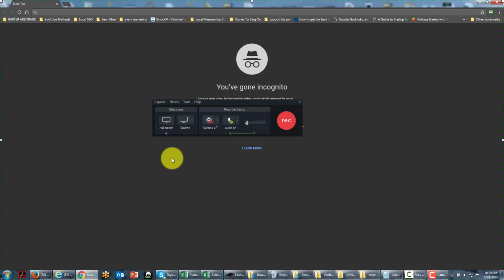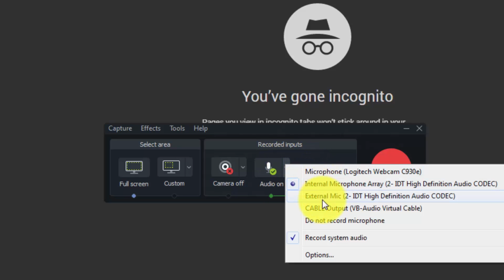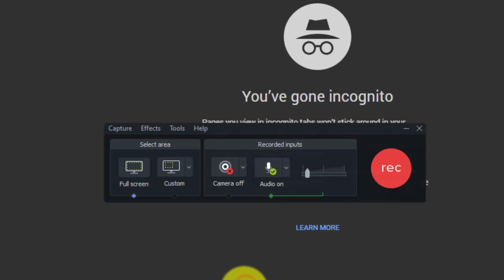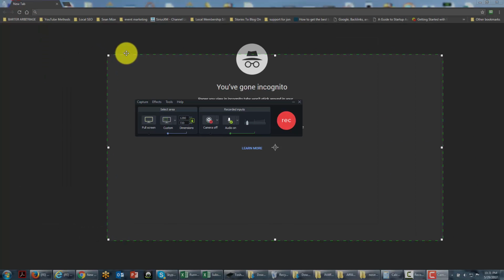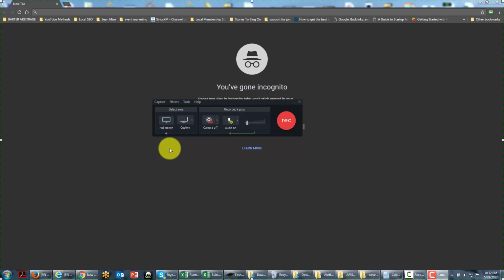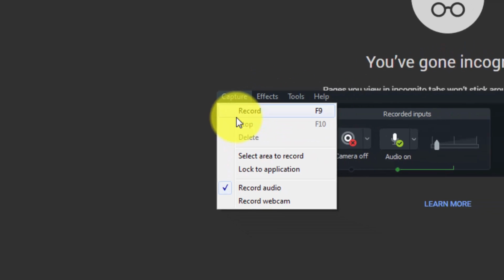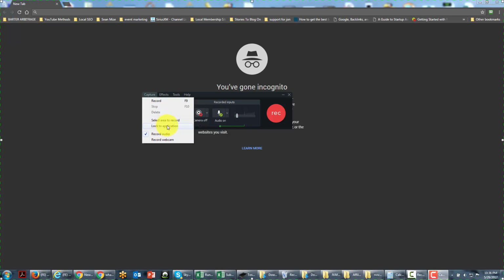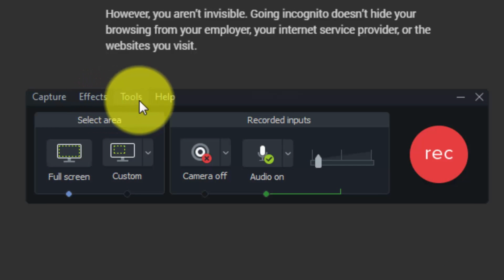Camtasia 9 makes video creation simple 0002 Basic Screen Recording Controls And Capture Menu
0002 Basic Screen Recording Controls And Capture Menu